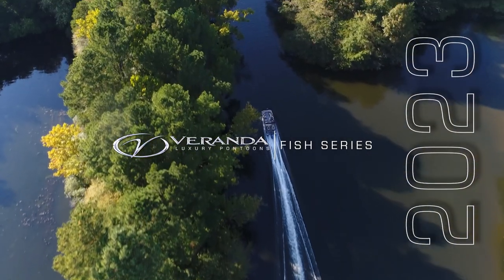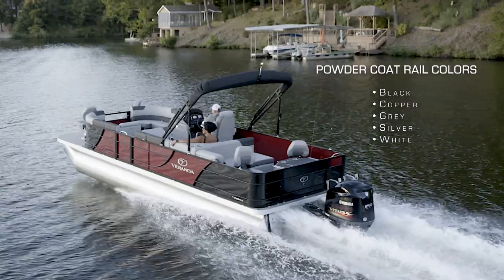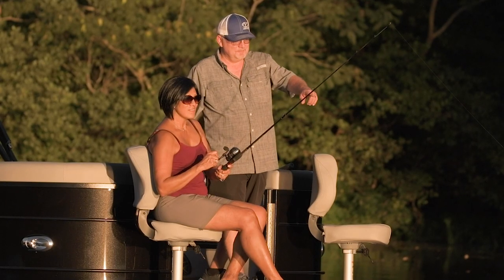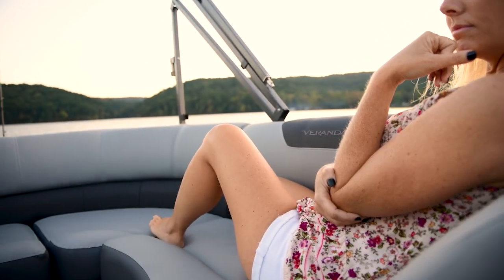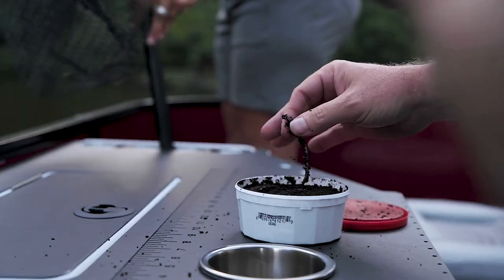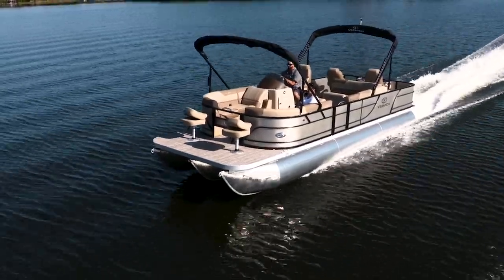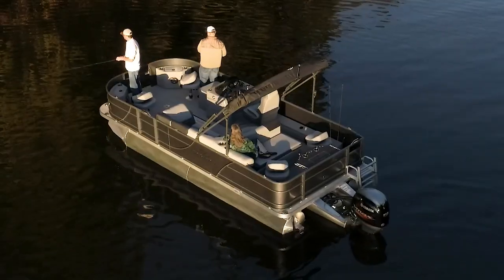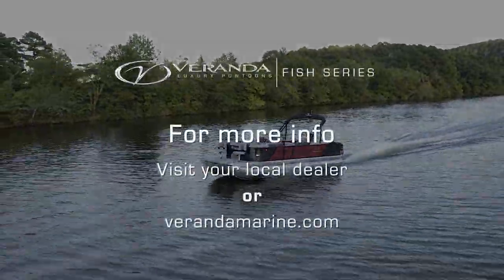VERANDA - 2023 Fish Series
Matchless experience combined with the Patented, All-Aluminum, All-Welded Interlocking Deck System elevates Veranda Luxury Pontoons Fish Series above all our so-called competition. There’s a Veranda to fit everyone’s budget and taste. A lifetime of enjoyment is within your reach throughout our Fish Series. Veranda Fish Models are the perfect fusion of luxury and fishability and are, hands down, the absolute right choice for the discerning angler. If you could have the best and not break your budget, why not Veranda? You are sure to savor the upgraded dash on base and deluxe packages and new fence panel design. Our Fish Series is guaranteed to lure in a whole new generation of loyal customers. Are you one of them? Scroll down to discover the F4, F2, and F2plus2 floorplans, available on the Veranda Fish Series!